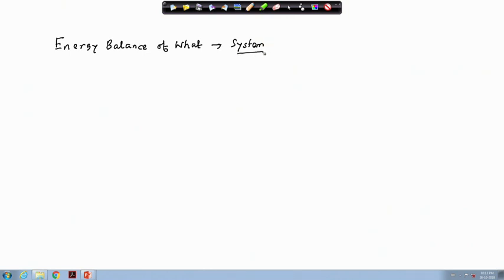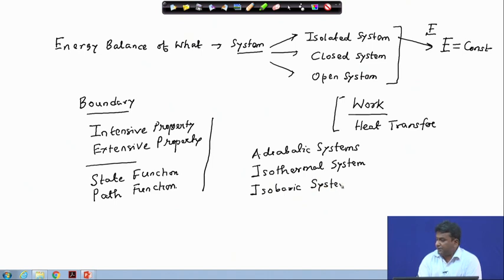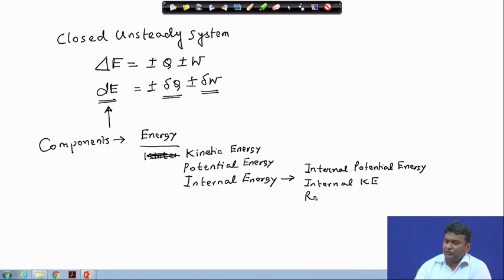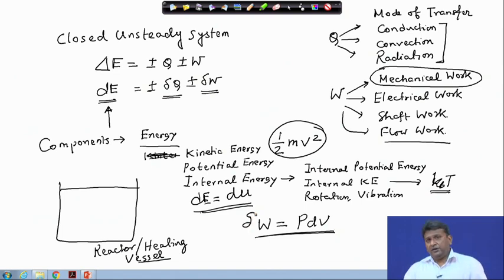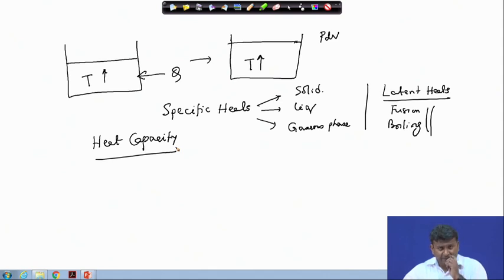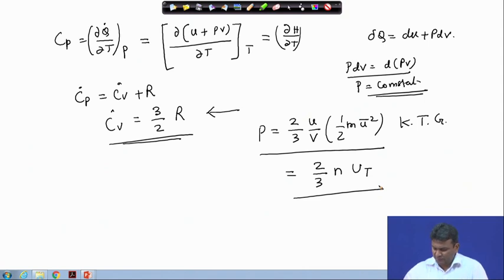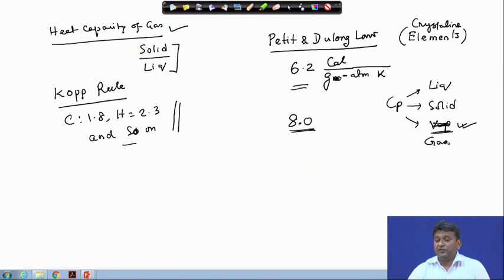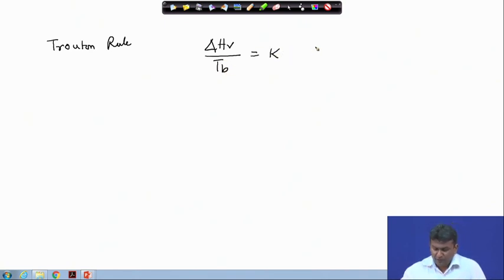Lecture 05 : Energy balance without Chemical reaction